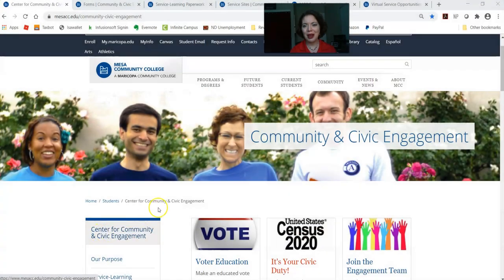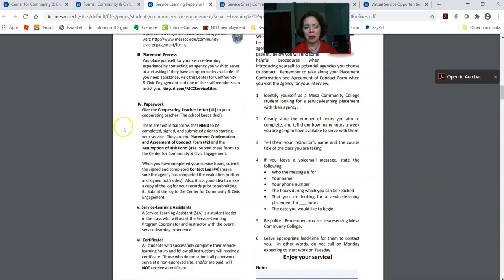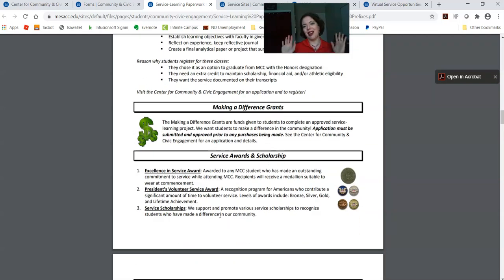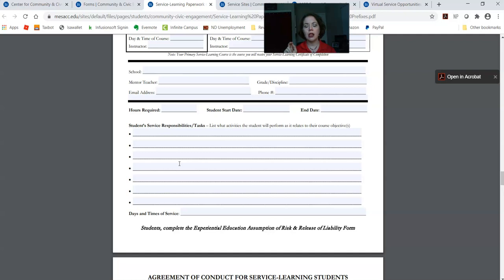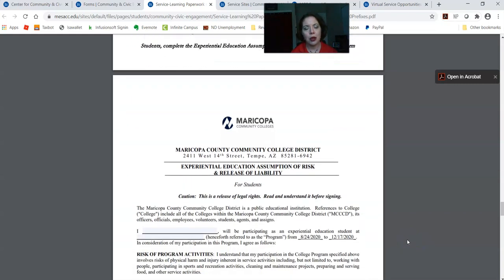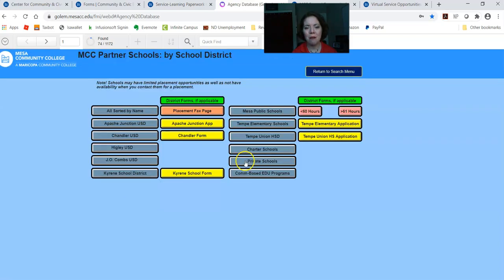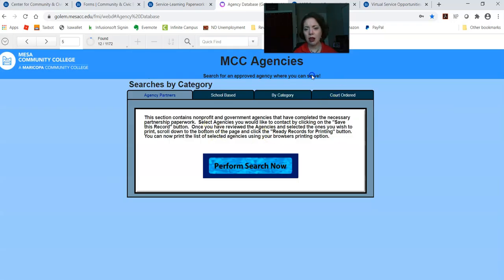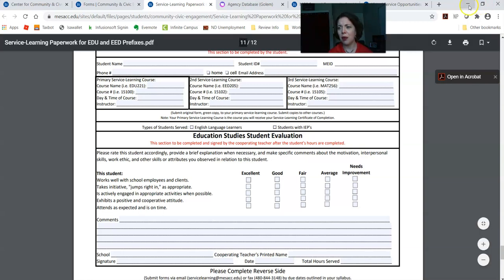Service Learning Orientation for EDUEED Prefixes